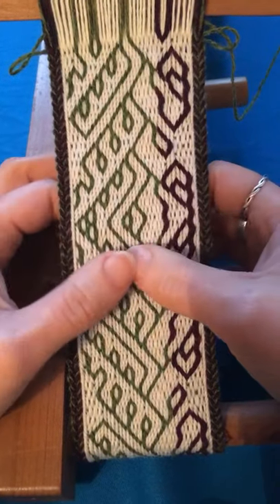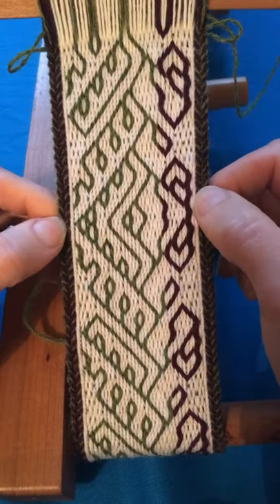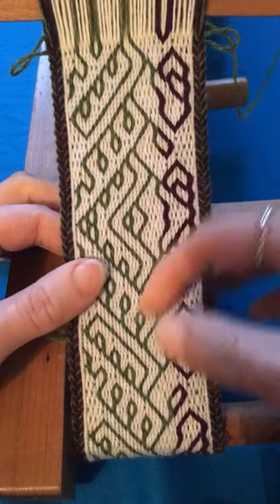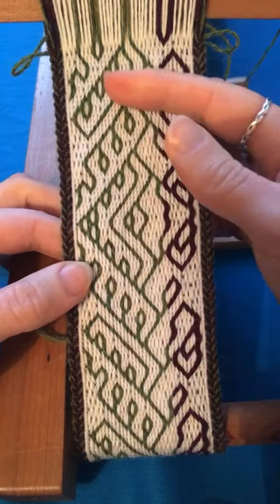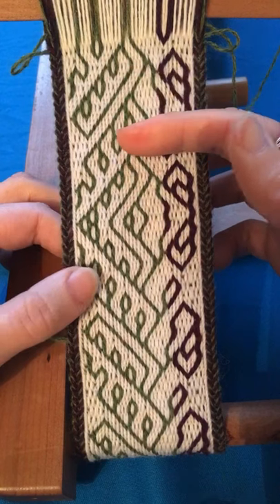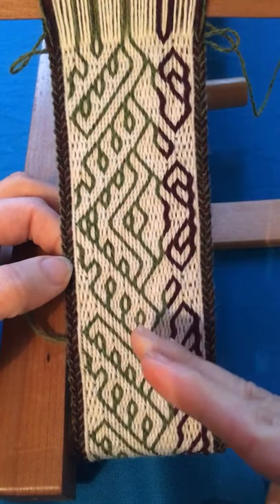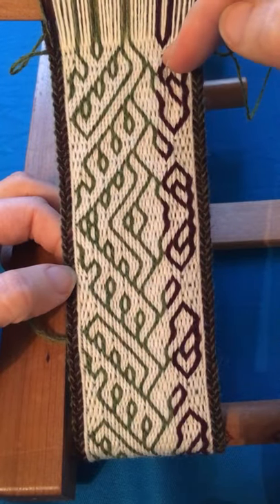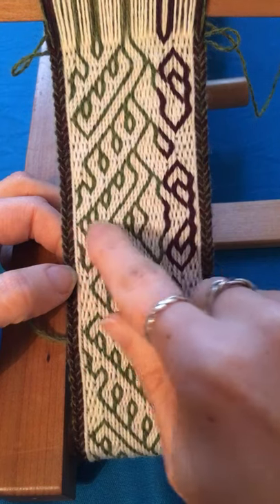Tablet Weaving Diaries: Where the Draft and the Reversed Draft Meet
In this video, I show you what it looks like on the band when I start weaving the reversed draft.